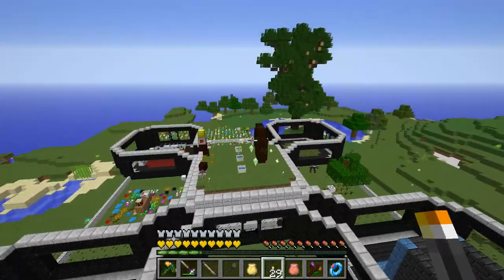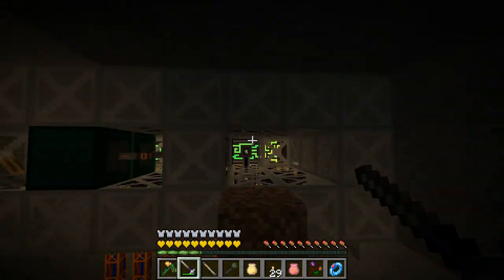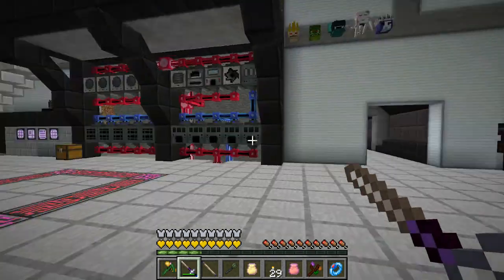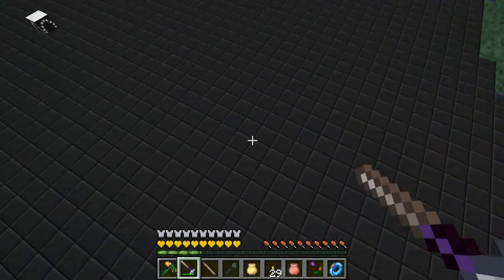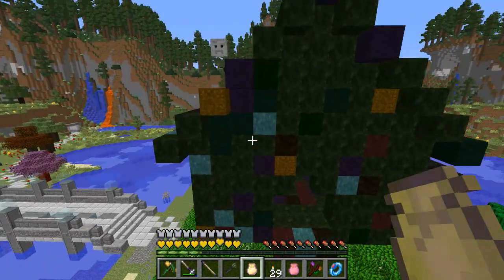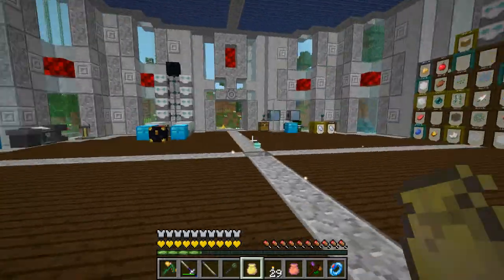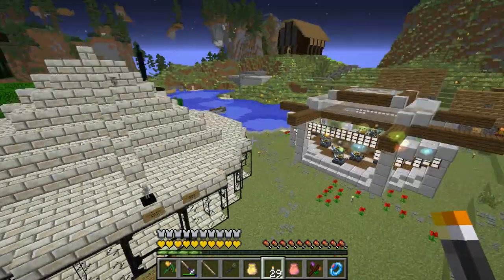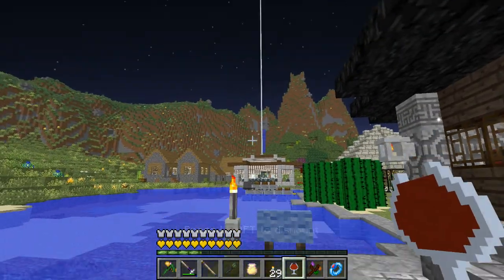Primus Direwolf20 SMP 44 - Final Tour of Everything Pt 3 of 3 - Modded 1.7.10 Minecraft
The Primus server is officially moving to a new mod pack and ending our Direwolf20 map, so it is definitely time for me to wrap it up and move on. In this three part episode, I say my goodbyes by taking you all on a tour through everything I've done and everybody else's bases as well.

The Primus Server is the whitelisted home to eight other awesome youtubers now playing the Direwolf20 FTB modpack for 1.7.10. Check them out right now!:

You can get the Direwolf20 modpack for 1.7.10 from the ftb launcher available